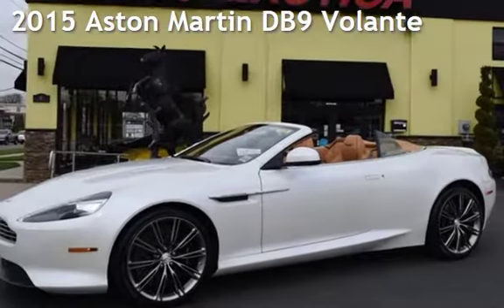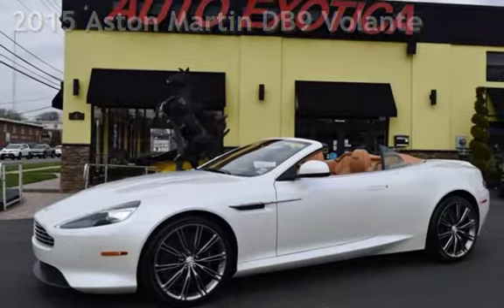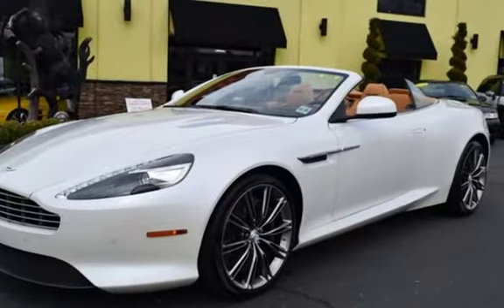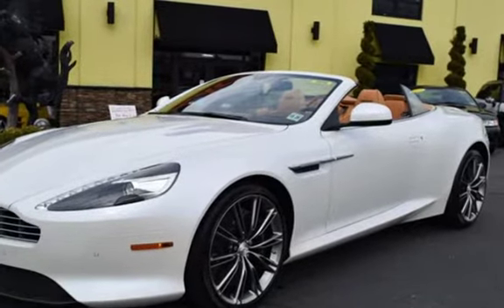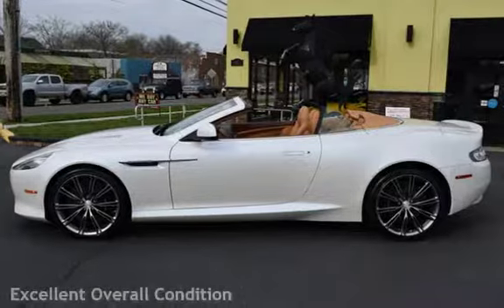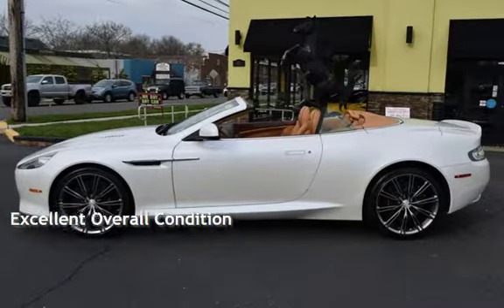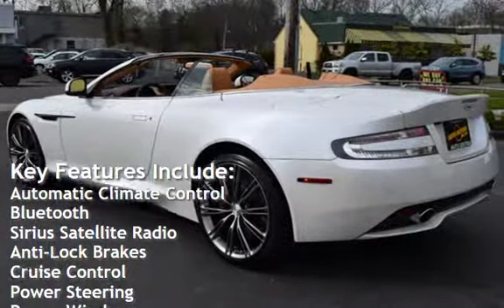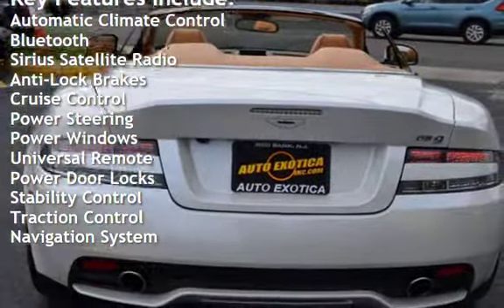2015 Aston Martin DB9 Volante for sale in RED BANK, NJ